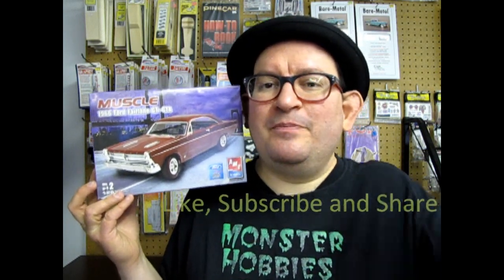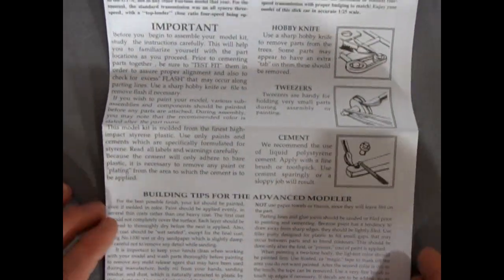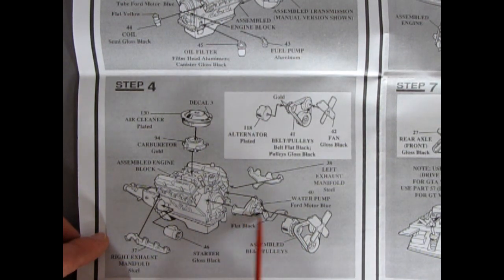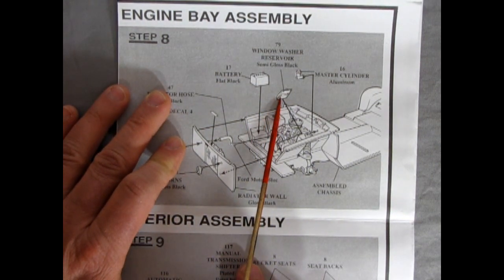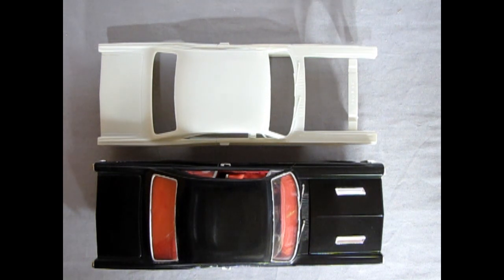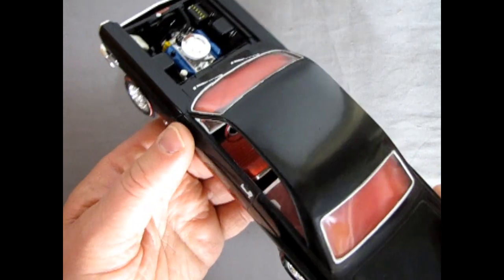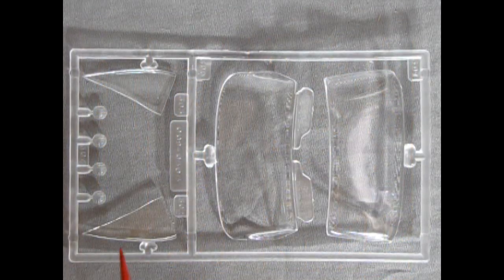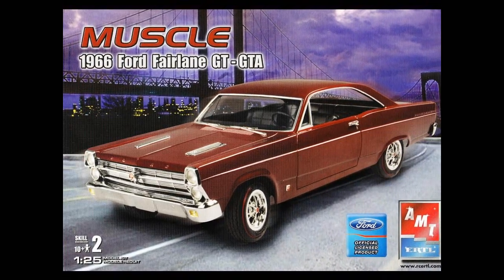What's in the Box? AMT #31935 1966 Ford Fairlane GT/GTA Model Kit Review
Have you ever wondered what's inside the AMT 1966 Ford Fairlane kit? Let us open one for you in this video!